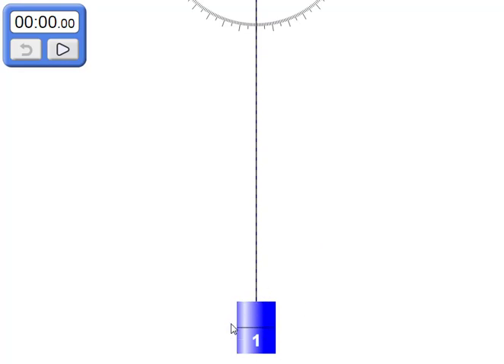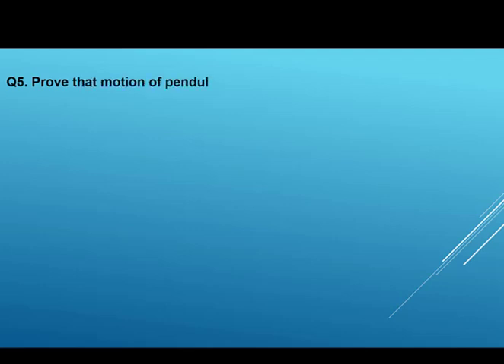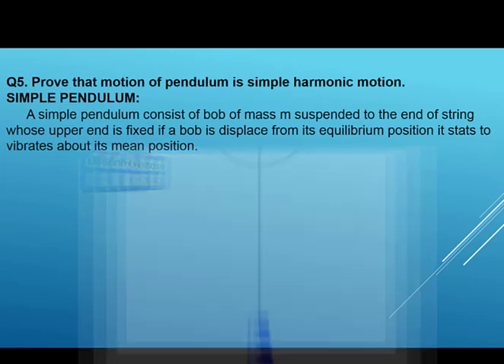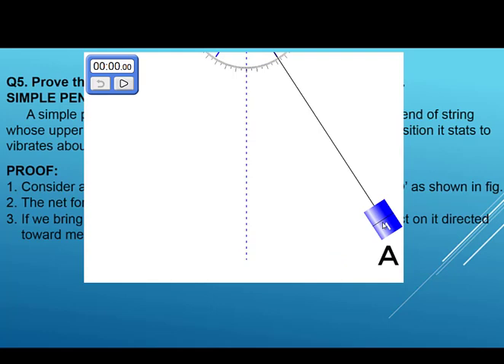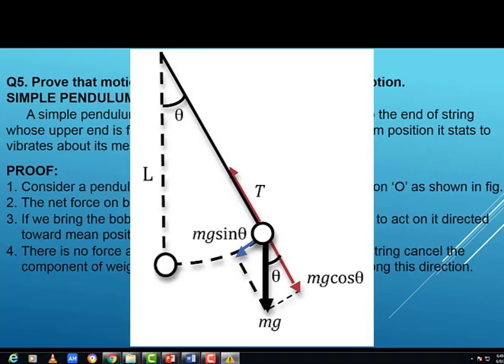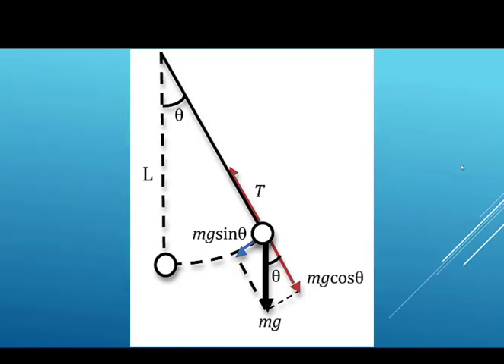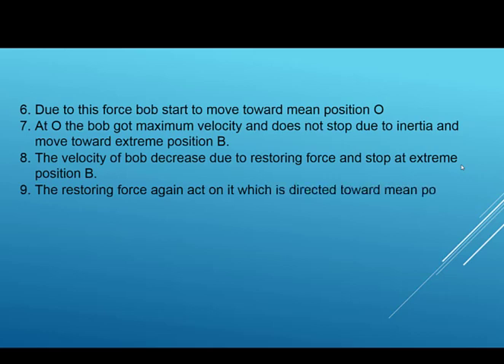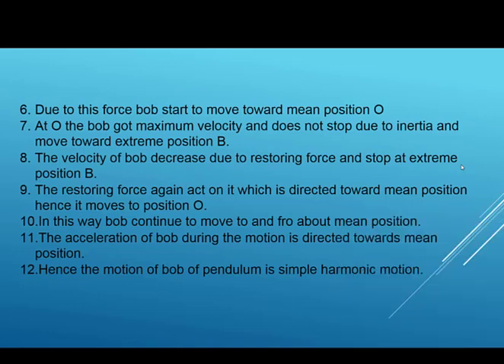Simple harmonic motion | Lecture # 2 | Physic Class X | Part 02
Prove that the motion of simple pendulum is S.H.M.